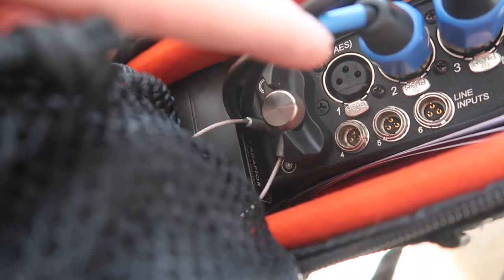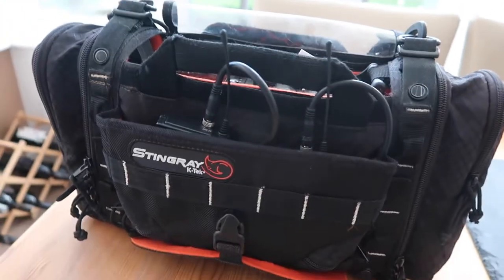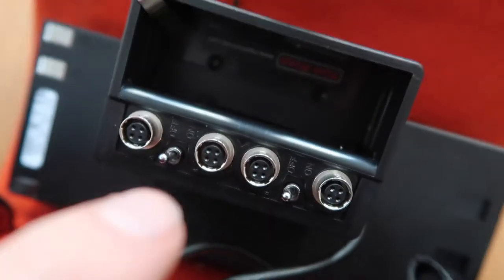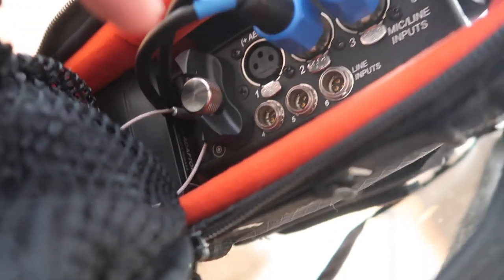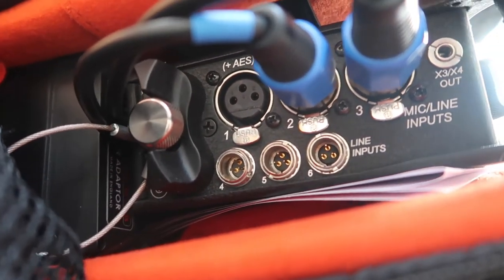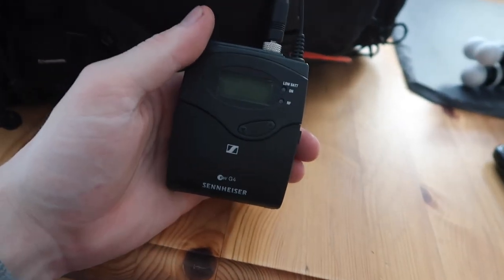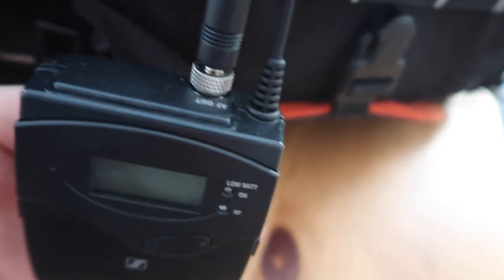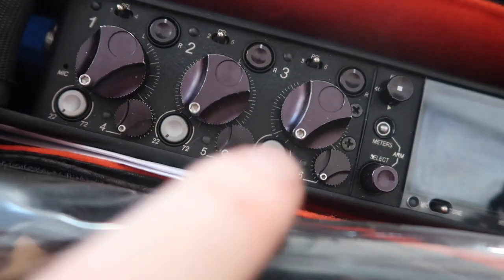Building My First Sound Kit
building my first PSC location sound kit to start my sound career off. what do you think?